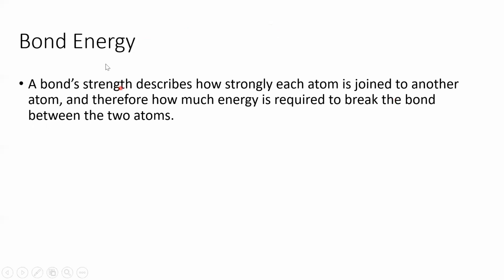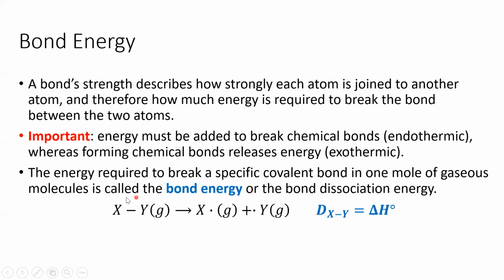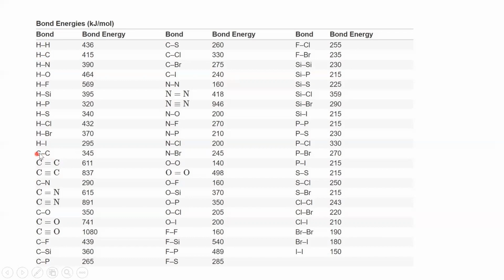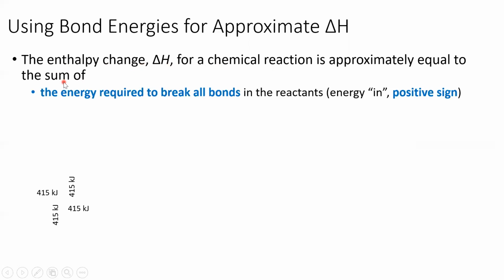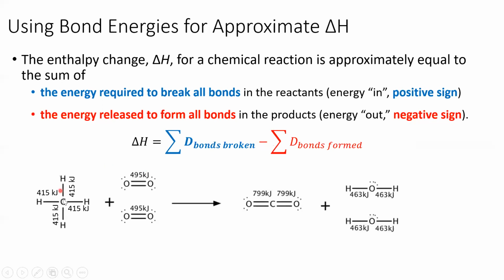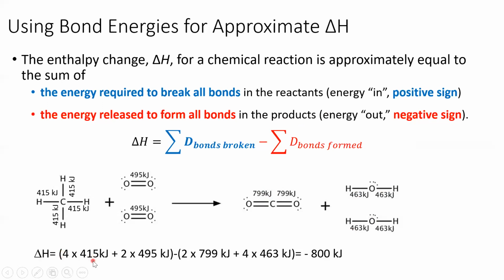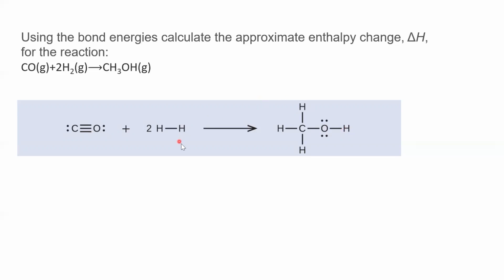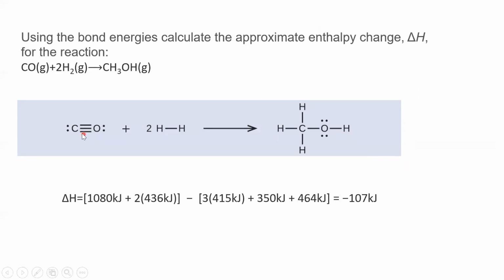V 34 Bond Energy